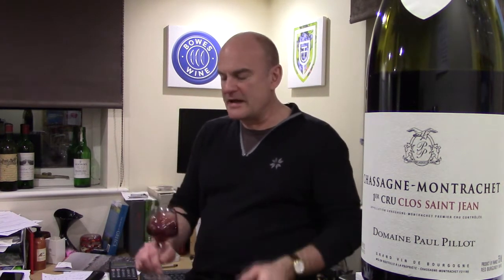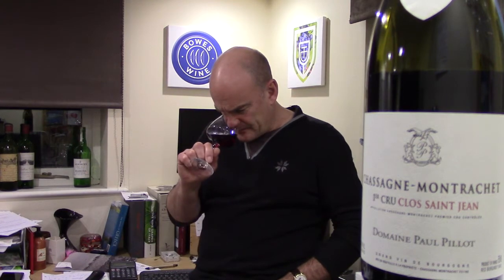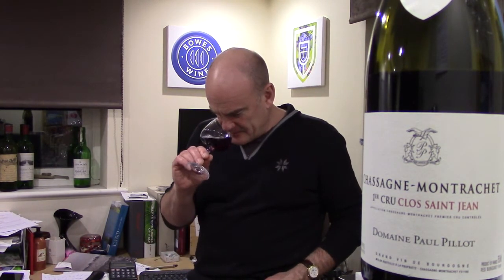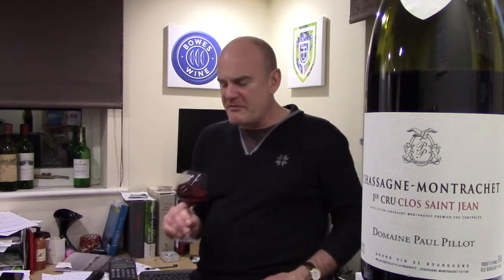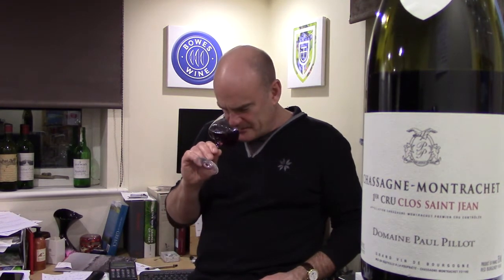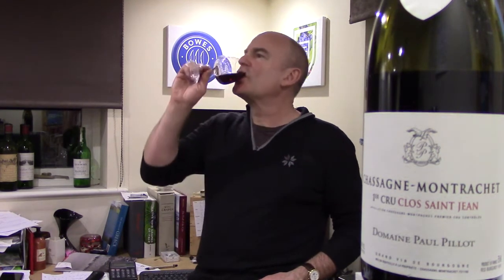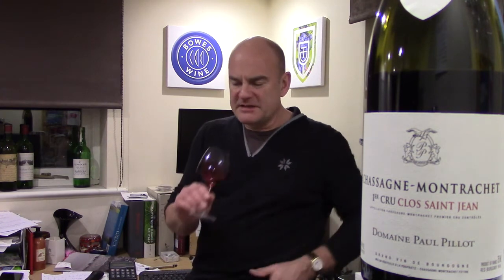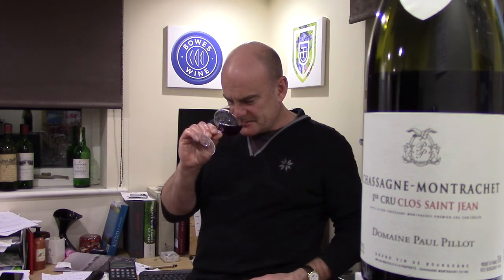2011 Chassagne-Montrachet Rouge1er Cru Clos St Jean, Paul Pillot - 18th January 2020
Caspar Bowes of Bowes Wine tastes a mature and slightly arcane red burgundy and wonders why such wines have fallen from favour